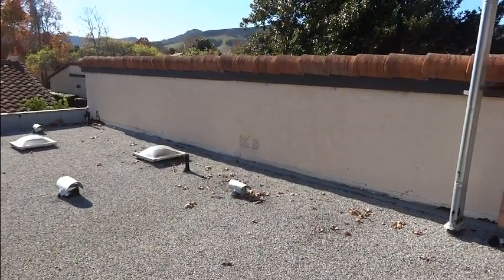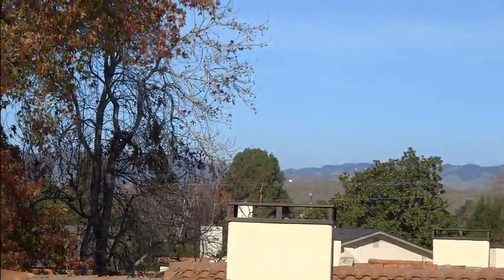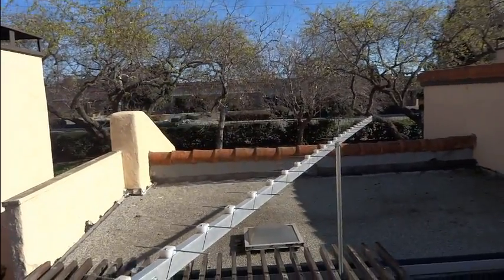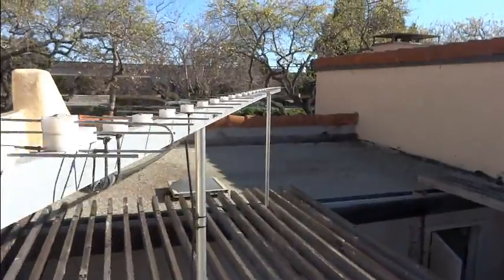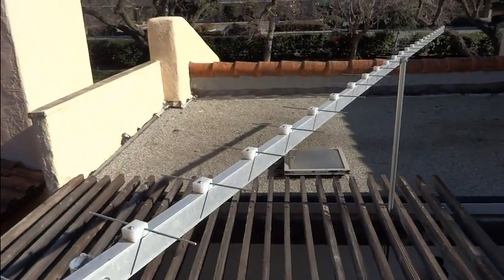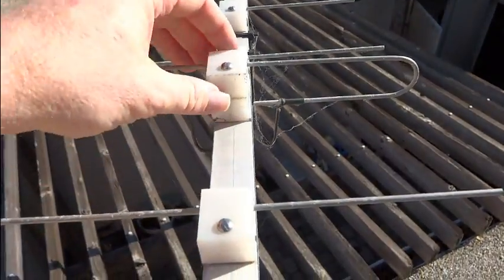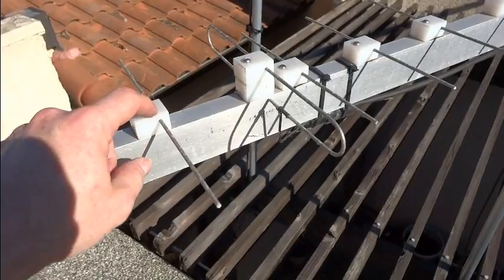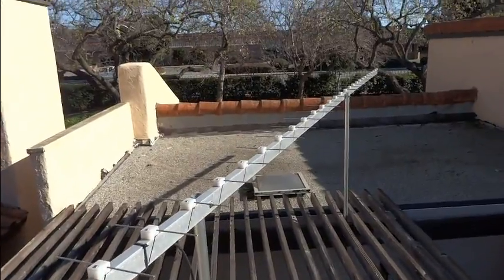20 foot long homemade yagi TV antenna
Here is my homemade 20' long yagi antenna designed specifically for UHF TV frequencies.

The designs for the antenna as well as the functions to scale the design to a different frequency came (Note, you must register with the site in order to view the content.)